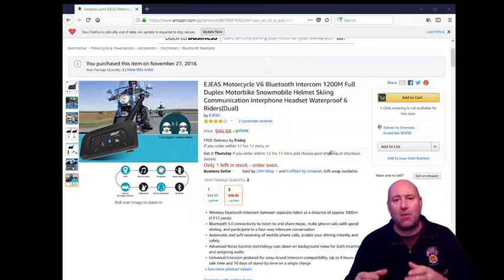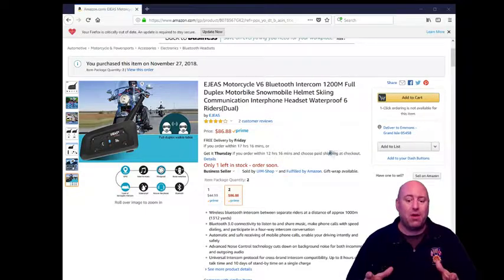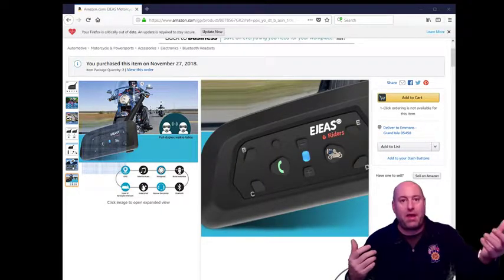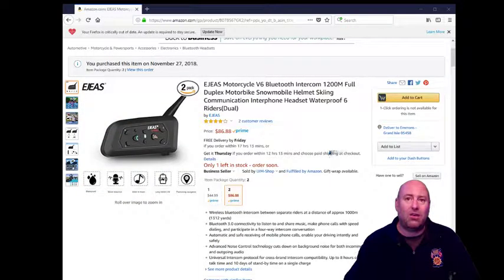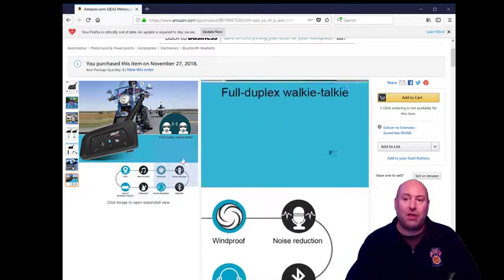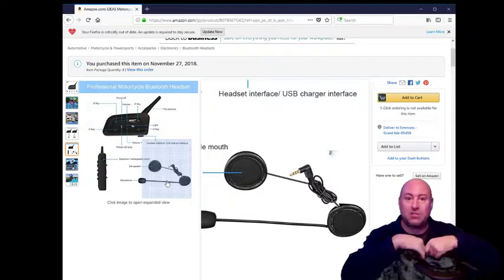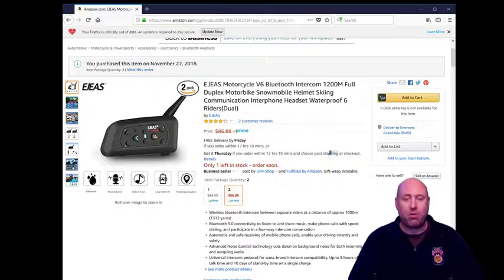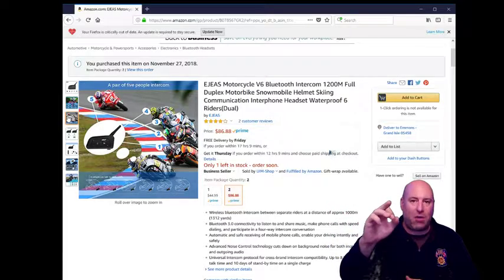Bluetooth Motorcycle Helmet Intercom Headset Wireless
Wireless bluetooth intercom between separate riders at a distance of approx 1000m (1312 yards)

Bluetooth 3.0 connectivity to listen to and share music, make phone calls with speed dialing, and participate in a four-way intercom conversation

Automatic and safe receiving of mobile phone calls, enable your driving intently and safely

Advanced Noise Control technology cuts down on background noise for both incoming and outgoing audio

Universal Intercom protocol for cross-brand intercom compatibility. Up to 8 hours of talk time and 10 days of stand-by time on a single charge

bluetooth intercom headset,
motorcycle helmet bluetooth headset,
best motorcycle bluetooth headset for music,
motorcycle helmet communication systems reviews,
bluetooth helmet,
best budget motorcycle bluetooth headset,
motorcycle bluetooth headset reviews,
bluetooth helmetless headset intercom,
best motorcycle intercom,
rider to rider motorcycle communication,
bt s2 manual,
wireless motorcycle helmet speakers,
bluetooth intercom system,
best budget motorcycle intercom,
bluetooth intercom app,
wired motorcycle intercom,
bluetooth home intercom system,
fdcvb intercom,
bluetooth ski helmet headset,
low profile bluetooth headset,
bluetooth headset for snowmobile helmet,
suaoki t9s review,
yideng usa,
bms 2 helmet,
bluetooth headset/intercom for motorcycle,
communication device for bikers,
cardo freecom 1,
motorcycle bluetooth helmet,
sena 20s 01,
gearbest vnetphone,
vnetphone bluetooth headset,
netphone motorcycle,
vnetphone v6 charger,
alfawise intercom,
bt s2 vs bt s3,